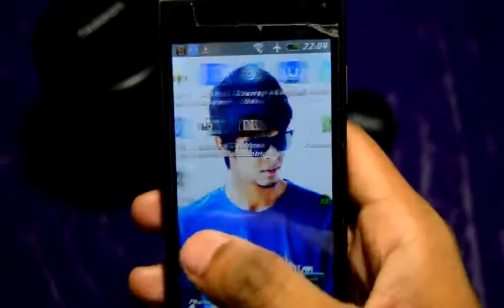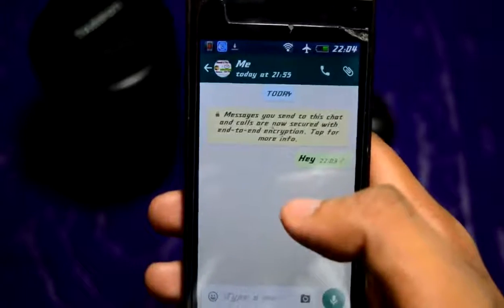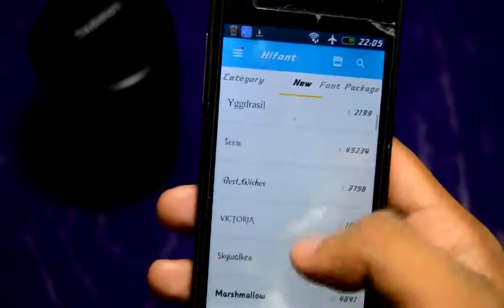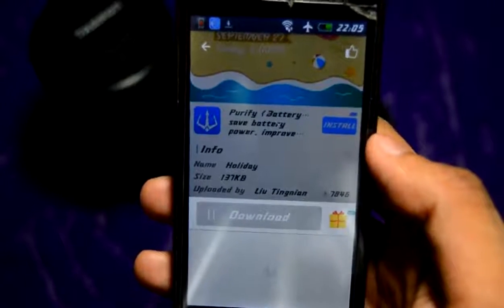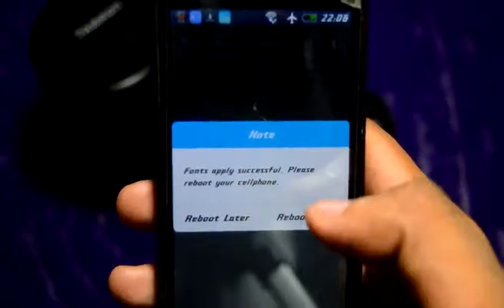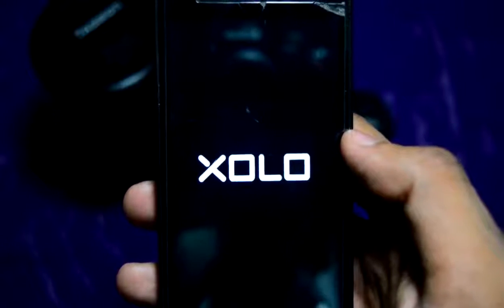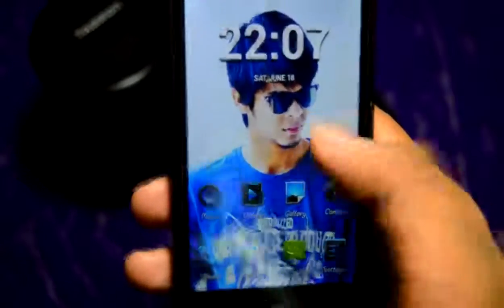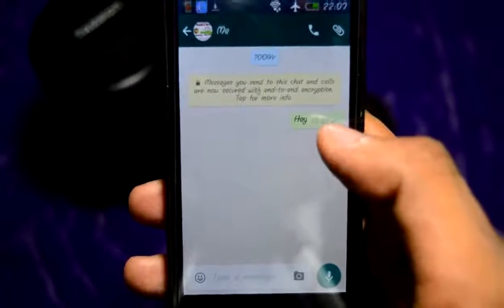[ROOT] How To Change Fonts Of Any Android Device | June 2016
In this video I have shown you how you can change fonts of any android device. You need a rooted device for this. You can root your device using iRoot.
The app that you need to download is HiFont.